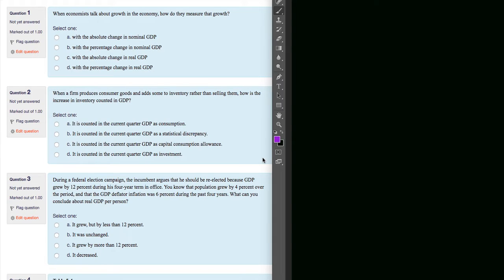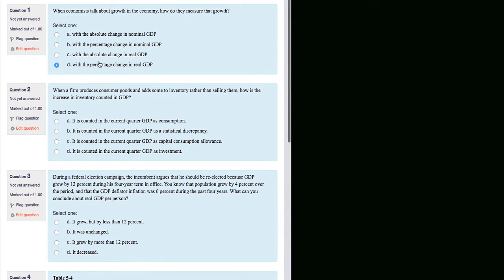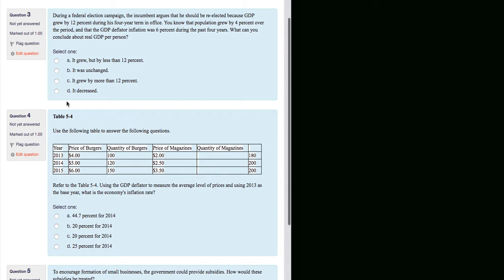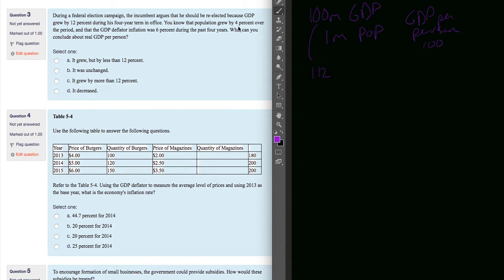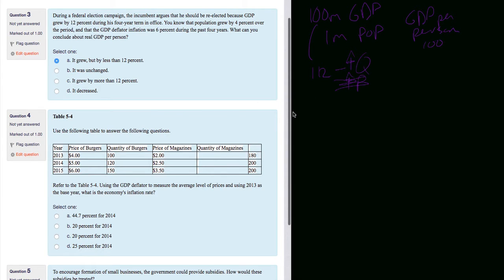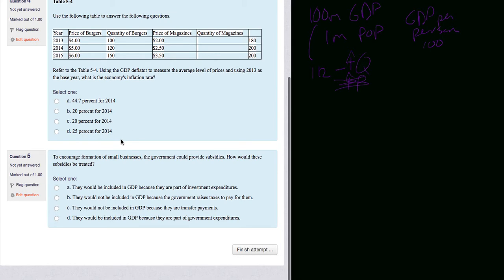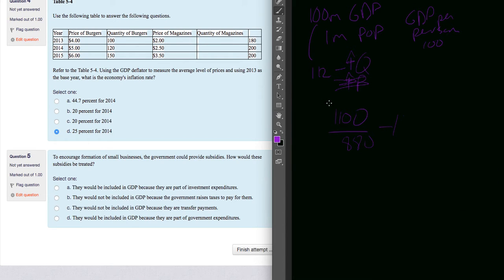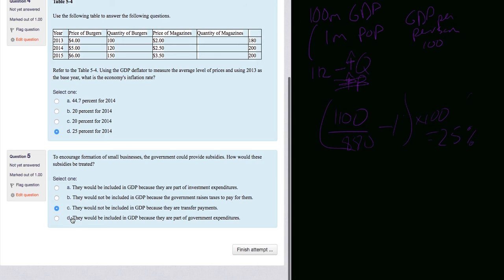103 Practice Q5